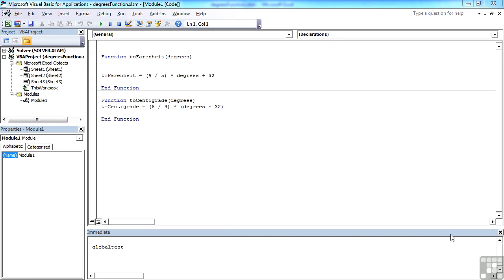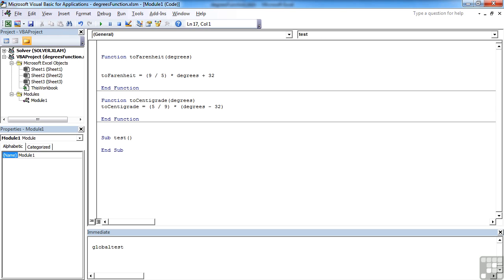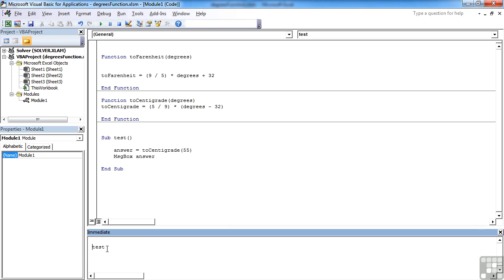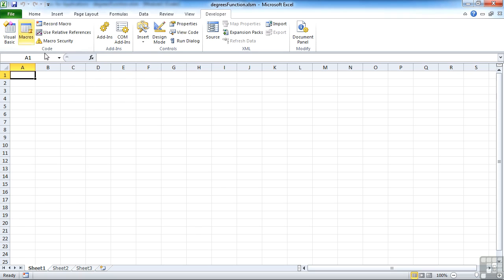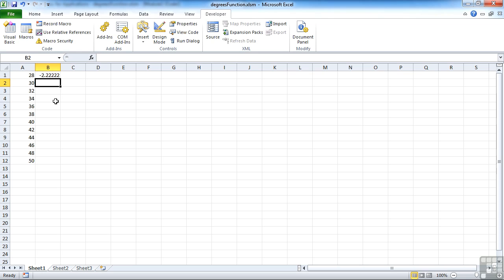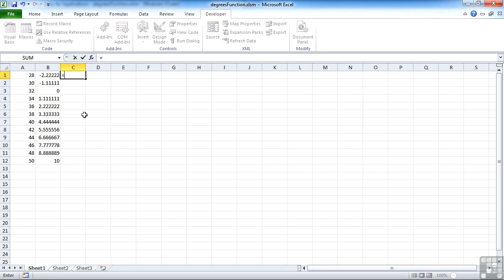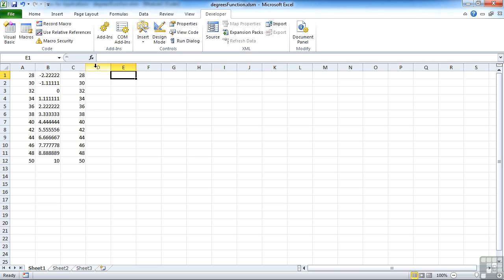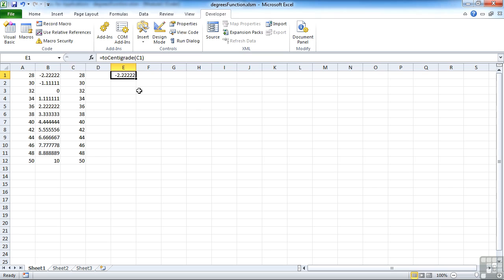0305 How To Call A Function